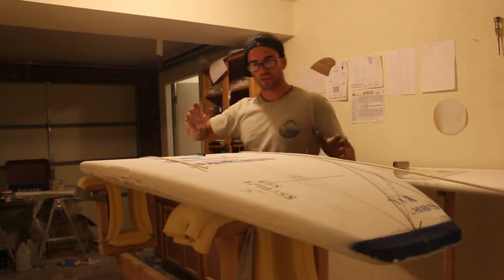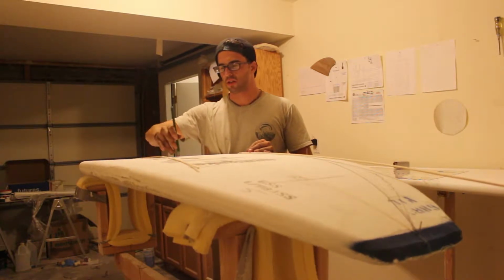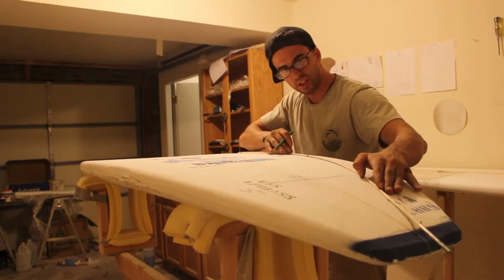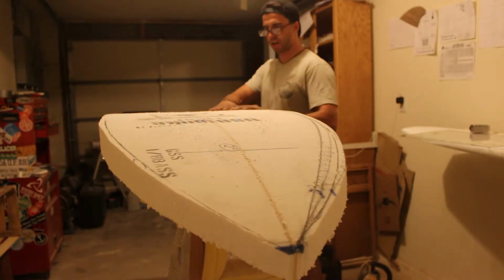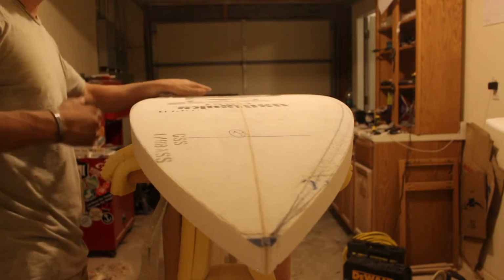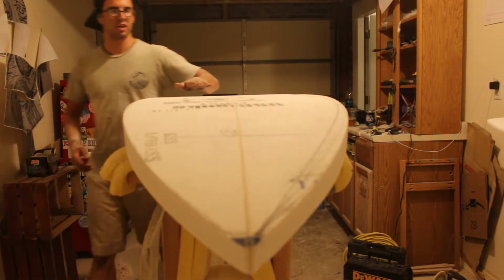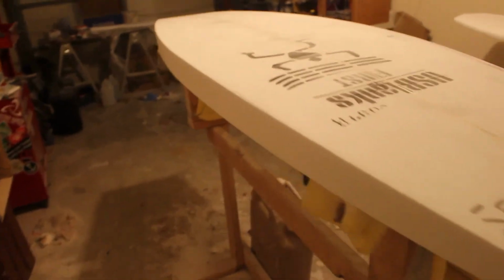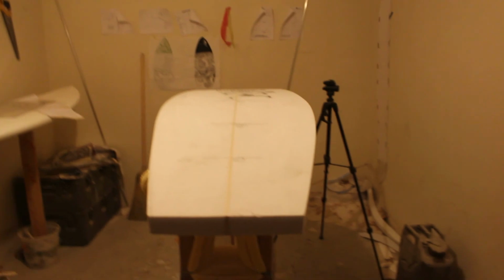Shaping For Andres Part 1